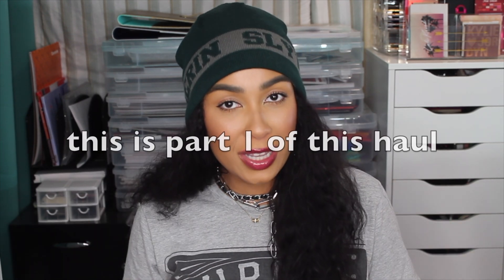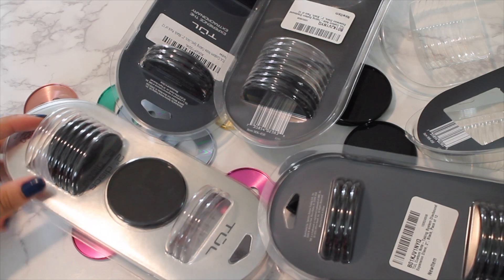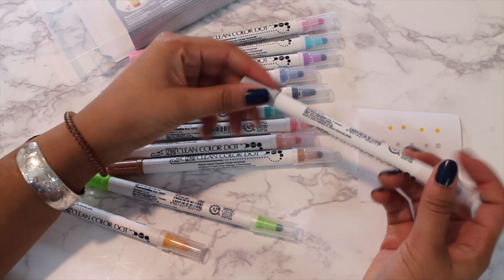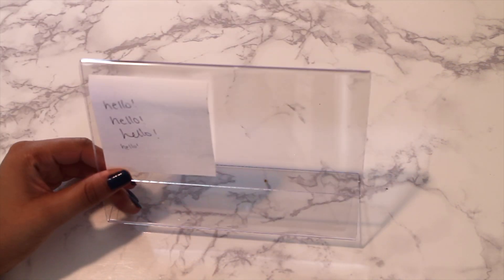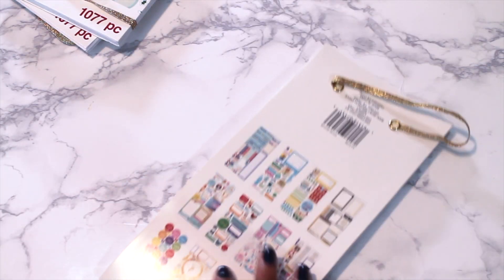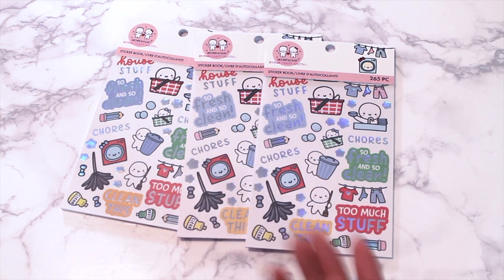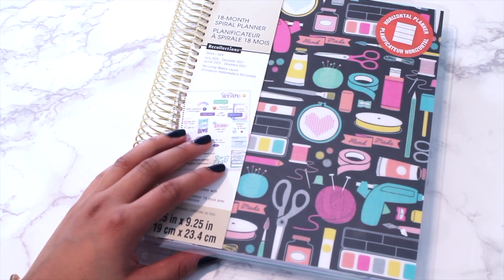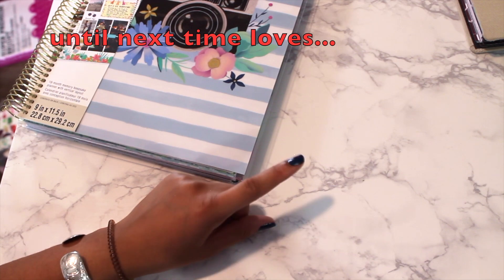FAVORITE Amazon & Michael's Planner Accessories / Decor Haul | BEST Clearance Finds | missmyluck91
It's my favorite time of the year again when tons of planner and stationery supplies start going on sale and clearance. I found some more Recollections planners from Michael's as well as pens and planner deco from Amazon and Walmart and Staples. I got a lot of these items for great budget prices to use with my agendas and daily planning. I love everything I got for this haul and I got a few new items to try also. Got some of my favorite Happy Planner sticker books and washi tape and even metal discs new pens to try and more avery tabs. Have you guys tried any of these items?

-Poshmark: annatft

~~ Sign up for Rakuten and earn money back when shopping online!
 (not sponsored I've been using Rakuten lately and wanted to share)

~~~ You know I love Tea, want to Try Teami ??
or try code: LUCKY15 or LUCKY25

mentioned: anna, missmyluck91, vibe, amazon, cheap, budget, affordable, style, alaska, trend,  bougie, favorite happy planner michael walmart set up sticker diy flip through thru 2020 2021 minimal decor decorative plan with me clearance sale haul hobby lobby functional adhesive pocket clear dashboard cloth and paper ellemon co peanuts co ppco transparent page flag insert printable A5 A6 pocket personal tab divider